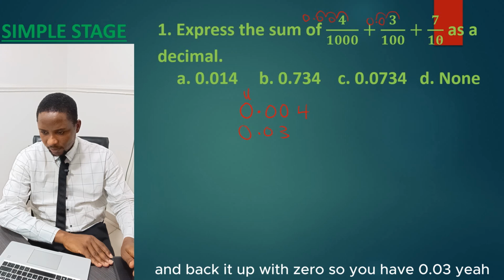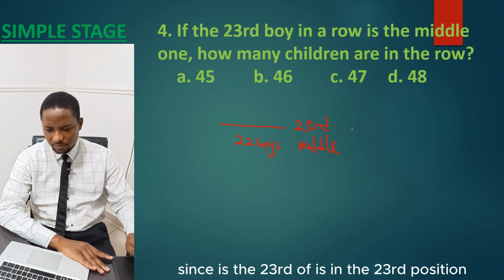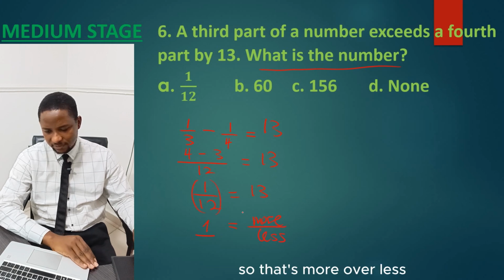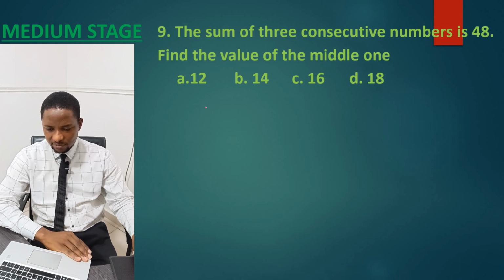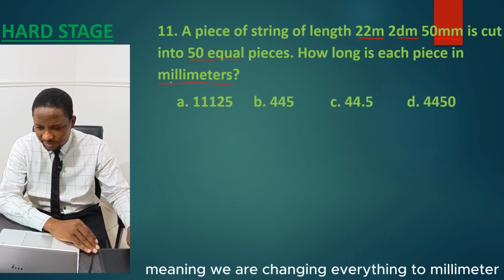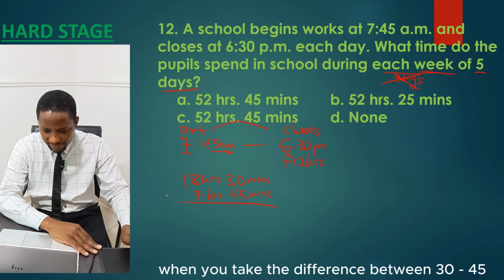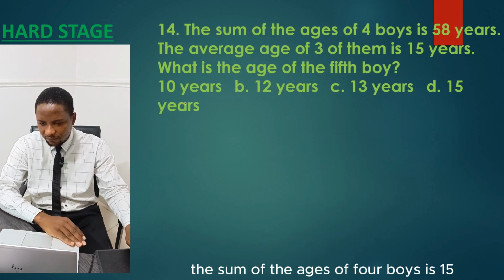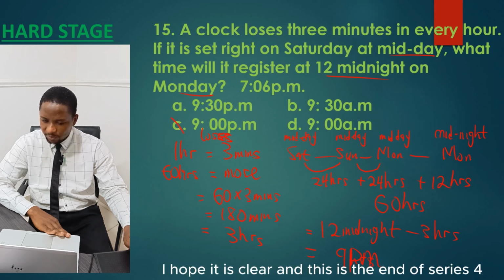COMMON ENTRANCE QUESTIONS AND ANSWERS MADE EASY SERIES 4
This video contains common entrance exam questions and answers series 4. If your dream is to make A's in math exam, competition and to love math, then watch this video and thank me later.